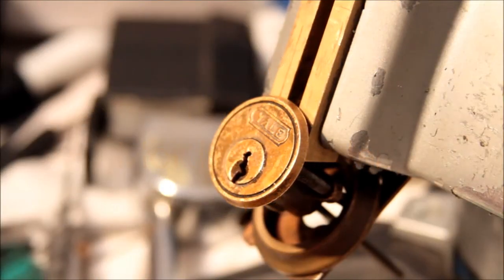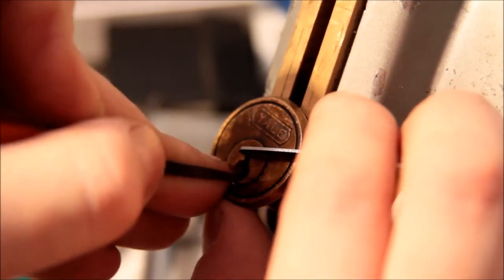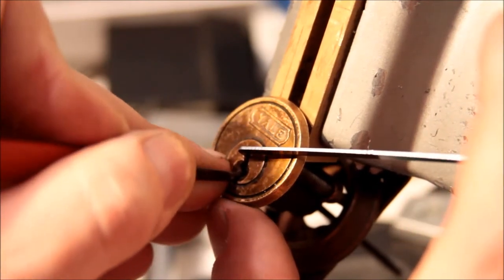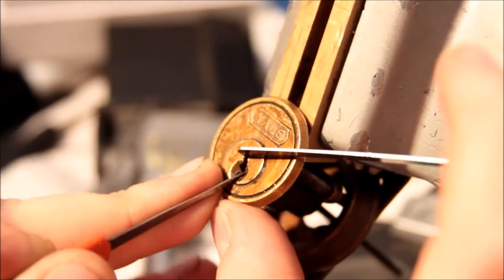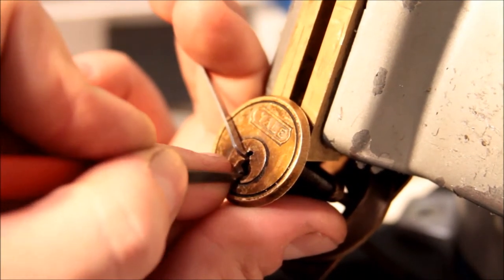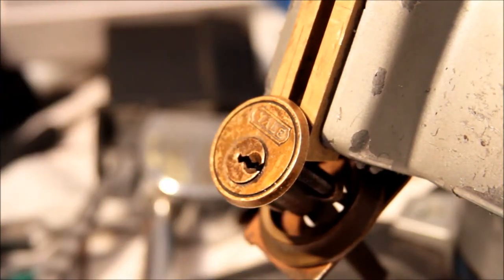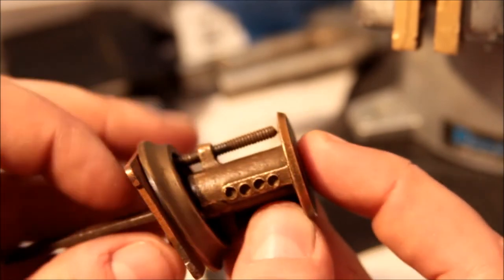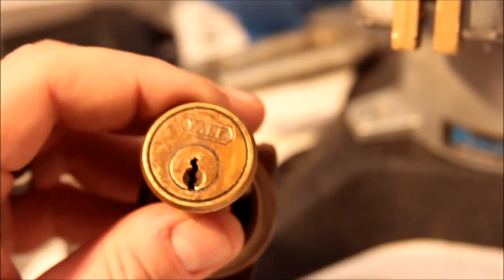(119) Go for the bronze: Antique Bronze Yale Rim Mortise Cylinder SPP (1 of 2)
Thanks to bosnianbill for this beautiful, diminutive lock.

I suspect it to be on the order of 100 years old, but it's still a cantankerous little bugger--and a fun pick.